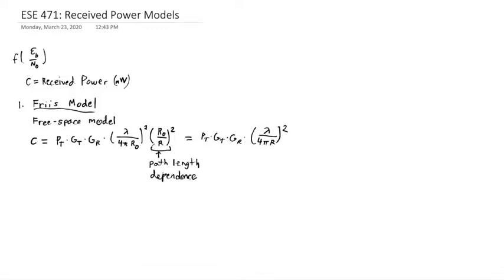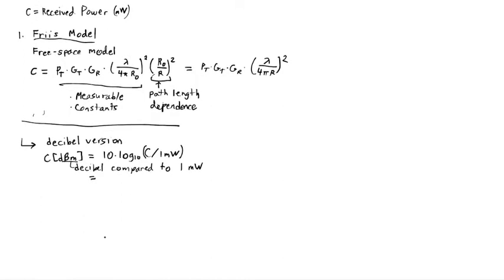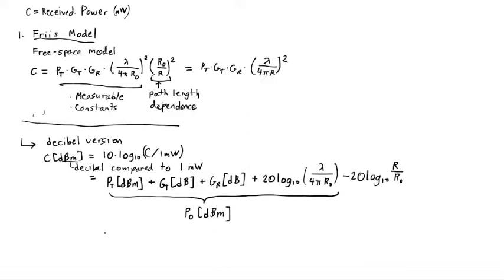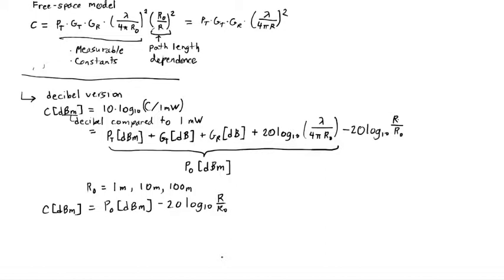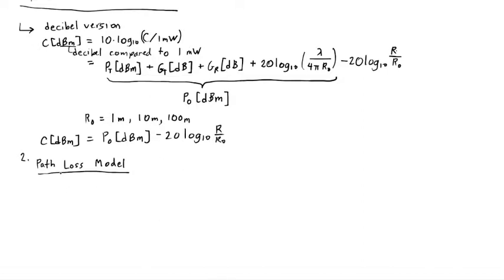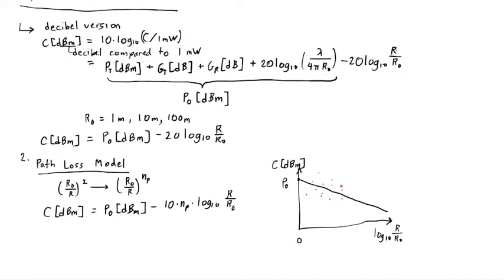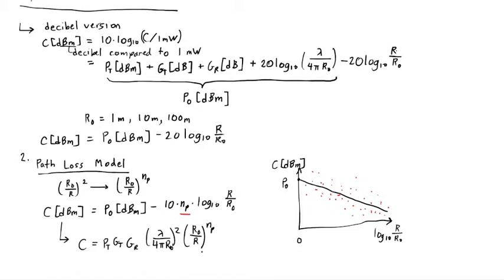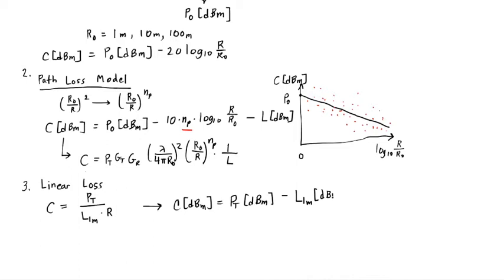ESE 471 Received Power Models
This segment covers the formulas (in dB and linear) for the Friis model (free space path loss), the path loss exponent model, and the linear loss model.